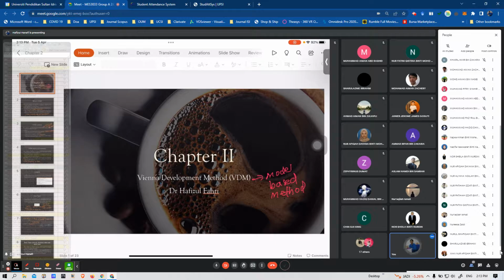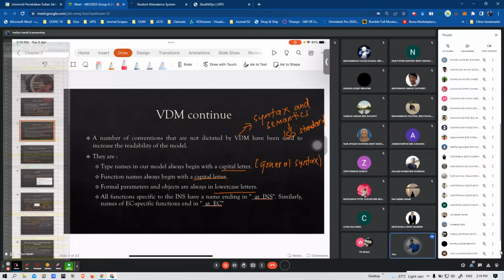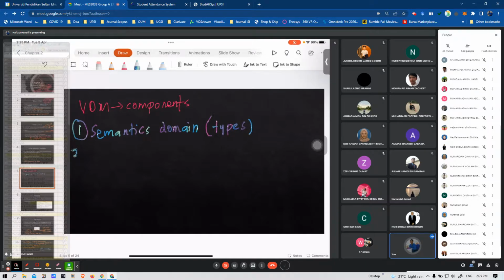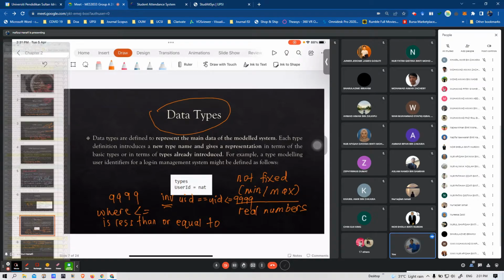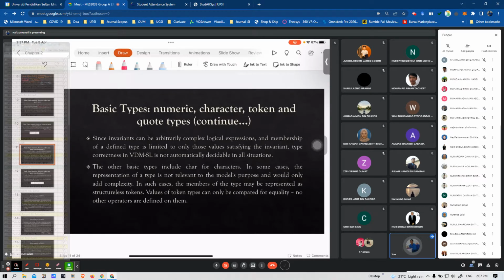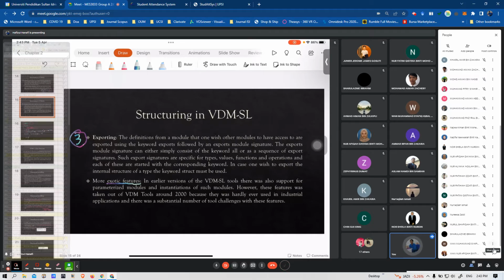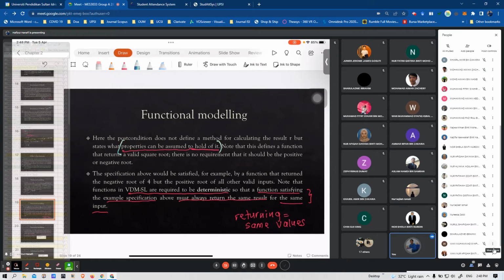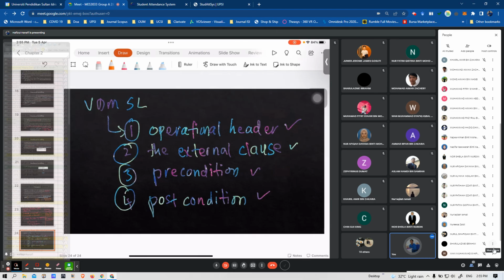MES3033 GROUP A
Chapter 2 VDM-SL